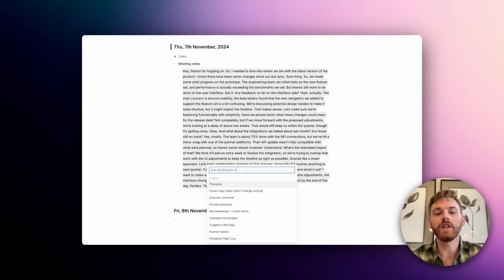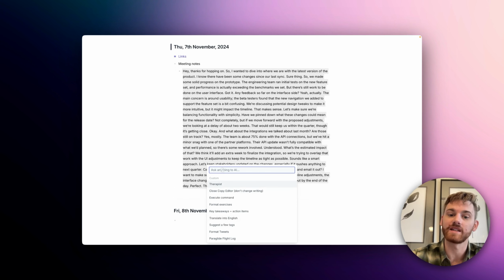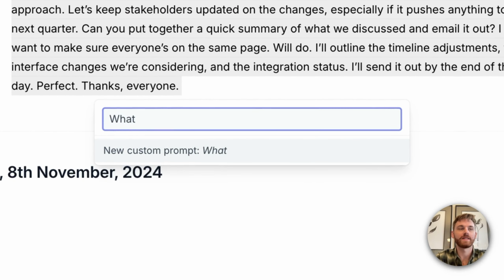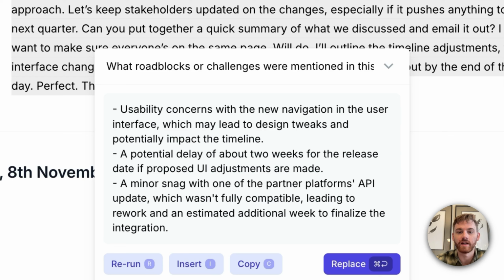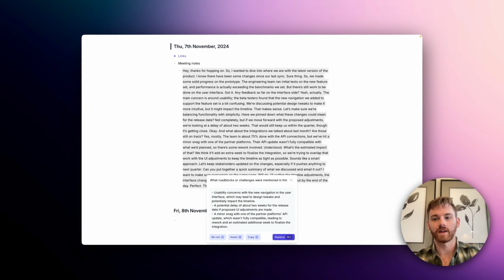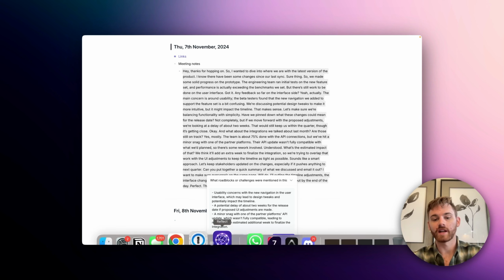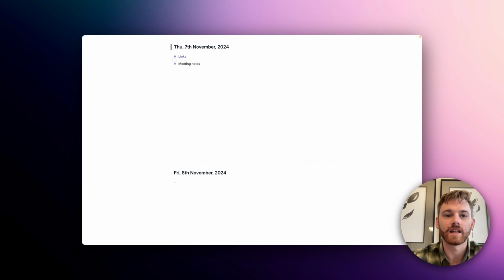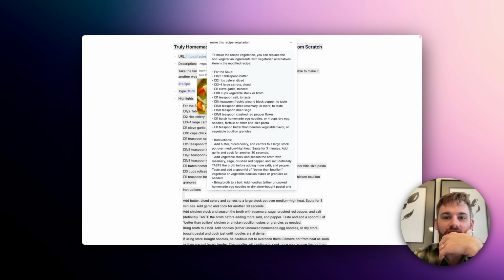Ask AI anything from your notes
Reflect's AI integration let's you ask AI anything from your notes. Here is how to use it.

📍 Chapter Highlights
00:00:00 Introduction to the Open Text Field in Reflex AI Assistant
00:00:16 Quick Overview and Examples
00:00:38 Using the Open Text Field for Custom Prompts
00:01:00 Example: Identifying Roadblocks in a Transcript
00:01:04 Limitations Compared to AI Chat
00:01:30 Example: Making a Recipe Vegetarian
00:01:49 Analyzing the AI's Response
00:02:00 Use Cases for the Open Text Field
00:02:20 Alternative Uses: Translations and Rewriting
00:02:51 Custom Prompts vs. One-Off Requests
00:03:11 Conclusion